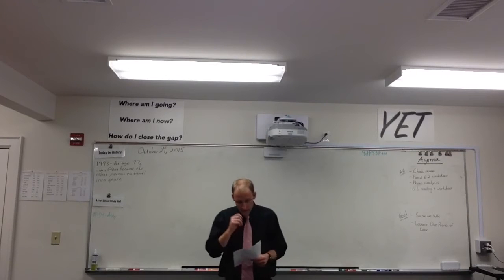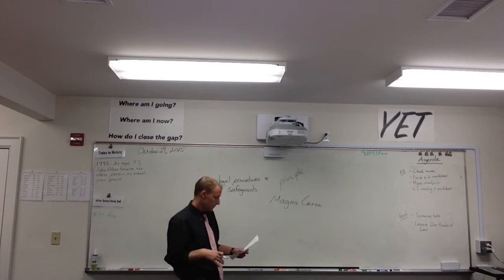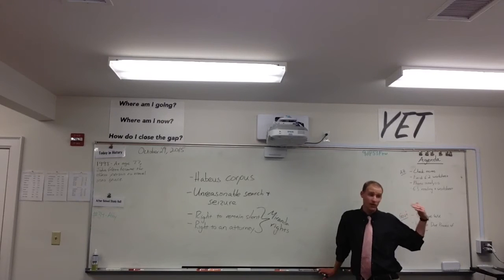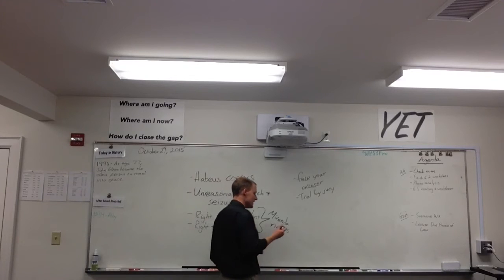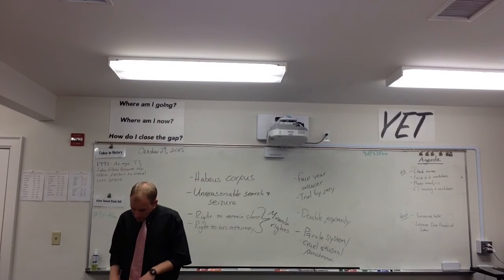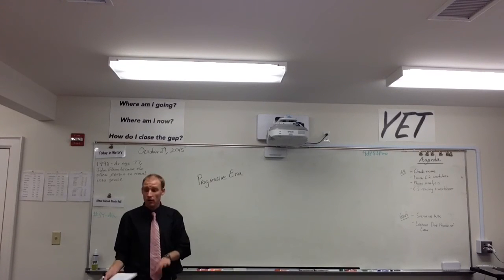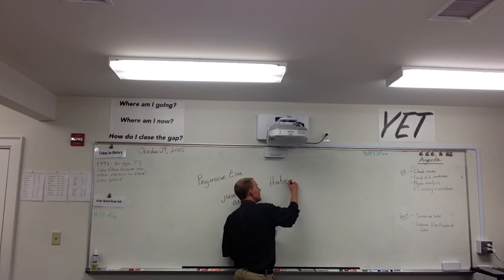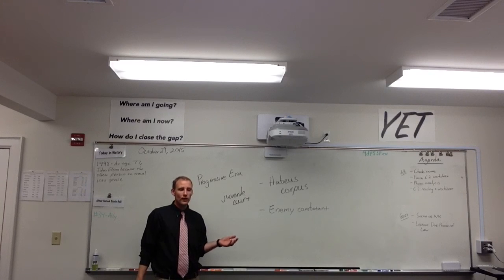Lecture- Due Process of Law